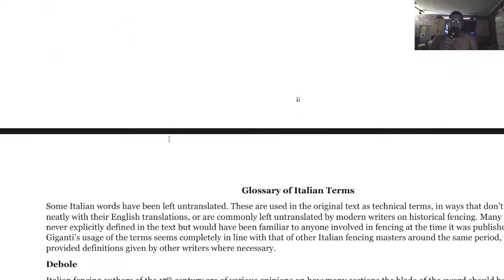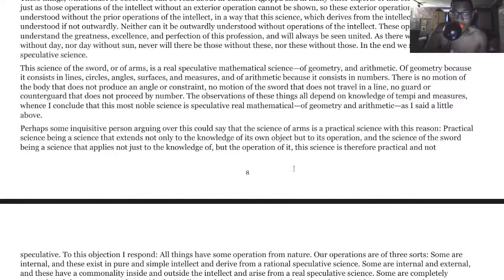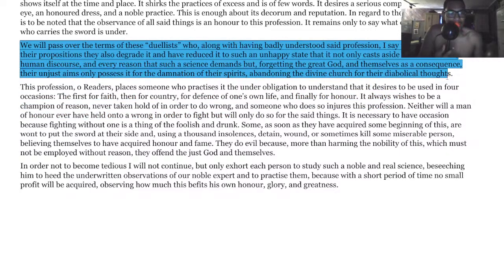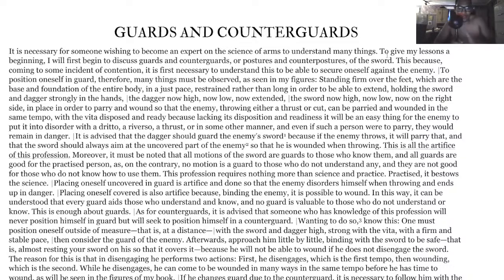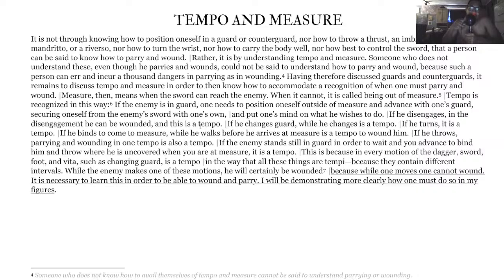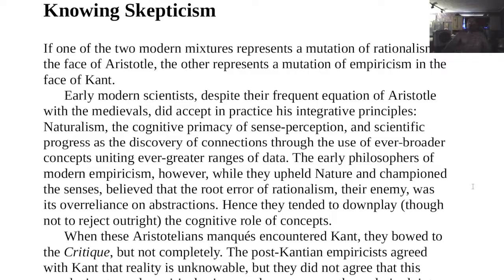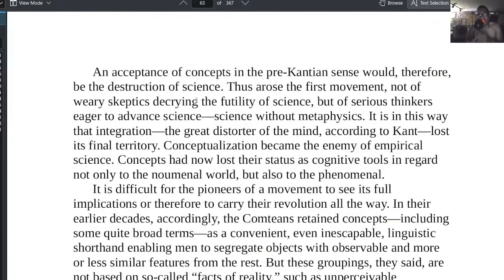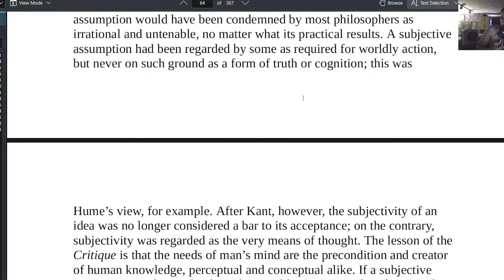Discussions for production.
The whimsy of the masses and the political forces of society coincide with the terror that those entitities are wrought to inflict upon the individual. This is a fact when we have a probabilistic finite but uncountable collection of probability fields that define possible relational behaviors. Should this number reach beyond a safe threshold this becomes certain, more certain in geographical demographics with dominant ethical and philosophical structures that uniformalize some range of behavior. This is why the masses nor the political forces should have ability to define or debase rights inalienable with existence. Individual bases allow such structures to have more limitations on the ability to coerce individuals to their dogma of existence, especially in regards to ethical rational action, in existence that doesnt infringe on anothers ethical rational action.